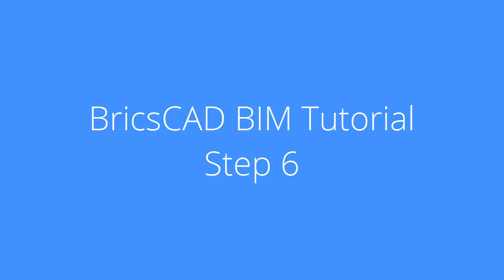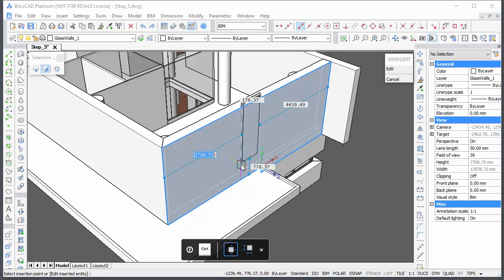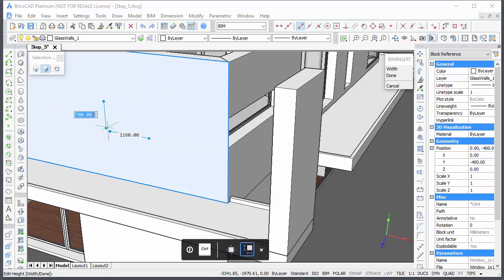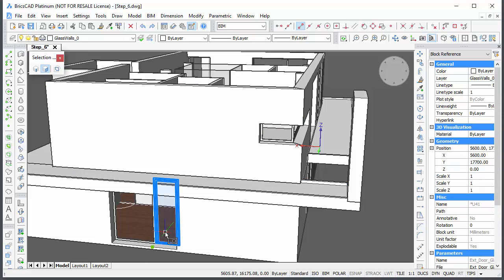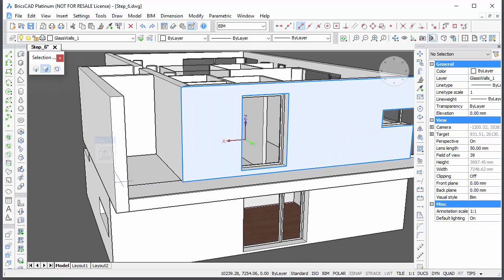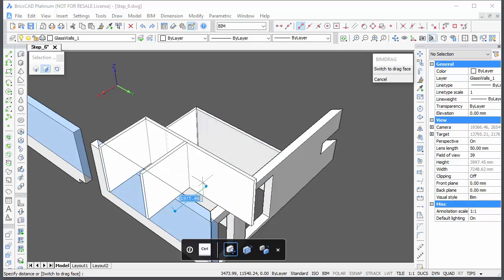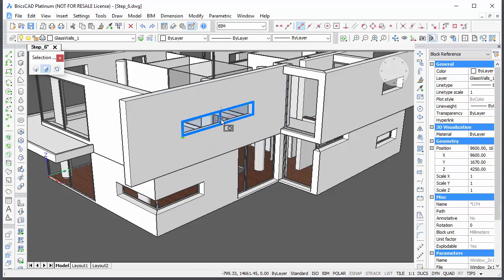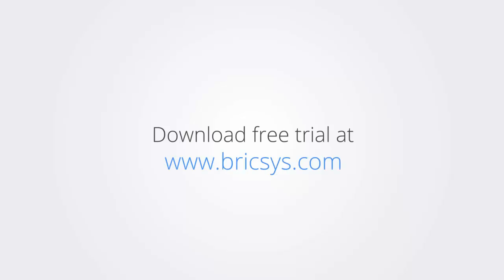BricsCAD BIM V16 tutorial - Step 6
In this BIM Tutorial movie you will learn how to insert the first floor windows in the villa project.